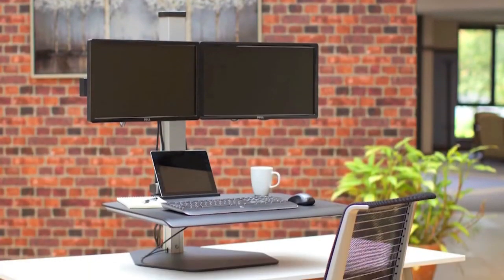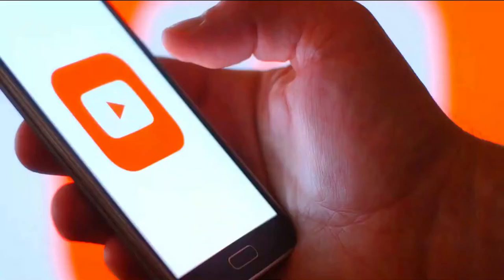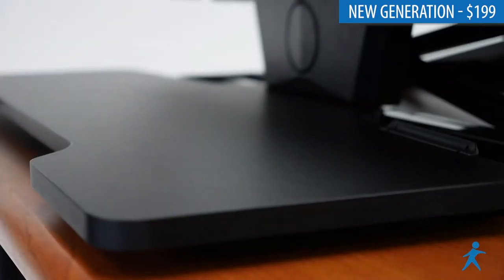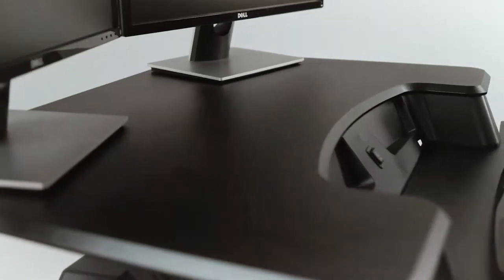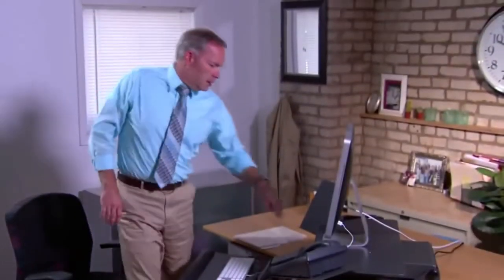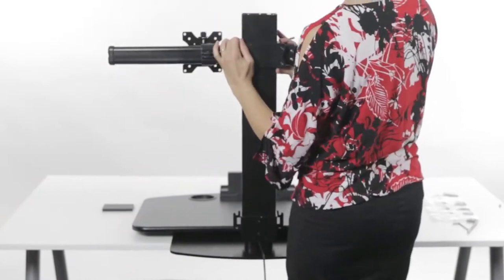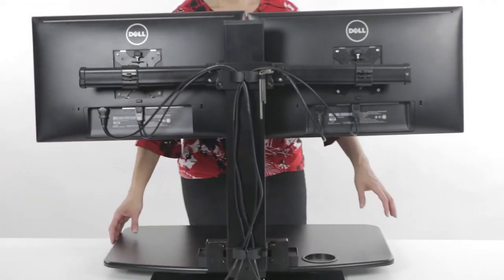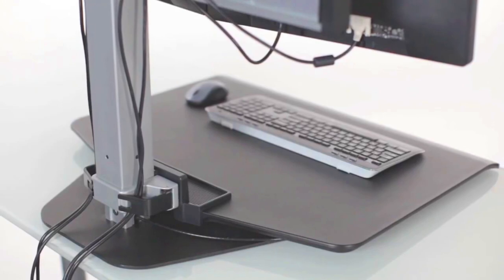Best Standing Desk Converters 2021 Review - Laptops Lingo 🤞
In this video i'm going to show you the Best Standing Desk Converters of 2021, If you are looking for the review of standing desk converters then this video is for you. In this video I showed you each and everything about standing desk converters. Standing desks are all the rage because they have been proven to help people stay more active while they work. But what about when you need to take a break?A standing desk converter can be an inexpensive addition for people who are trying to make their workplace more comfortable.If you are searching for the Best Standing Desk Converters, you have come to the right place. We have listed these products after extensive research, expert reviews, and customer satisfaction. So if you want to get more information, please check this video’s description.

Welcome to Laptop Lingo! On this channel, we review the best laptops for our users. So If you are in search of some good budget gaming laptops in 2021, then you have come to the right place.The experts at Laptop Lingo try their best to sort out the best budget laptops for your use. We generally select the devices that are affordable for our users who are under budget.